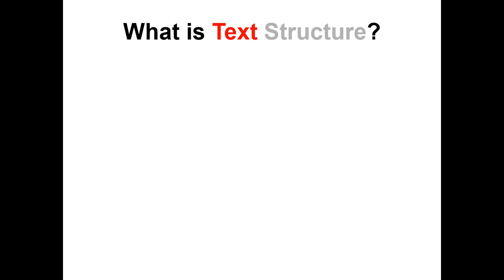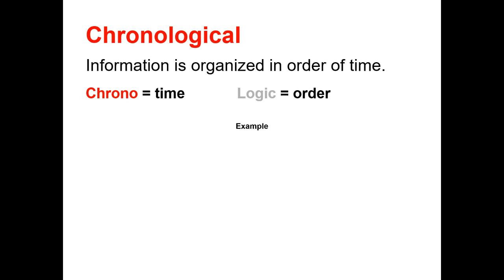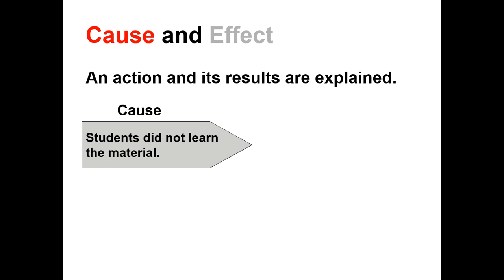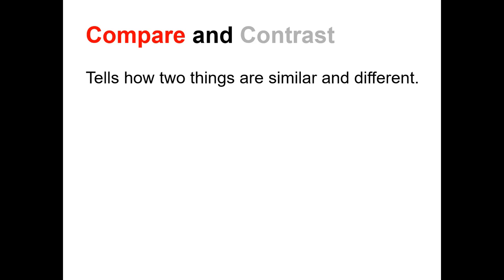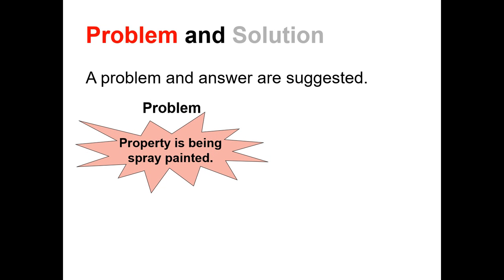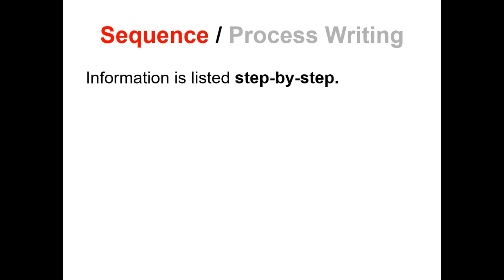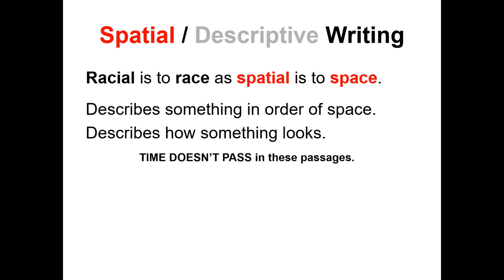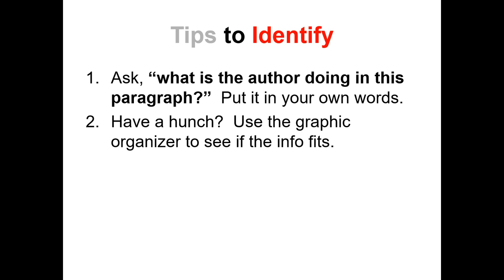Text Structure Mini Lesson part 1